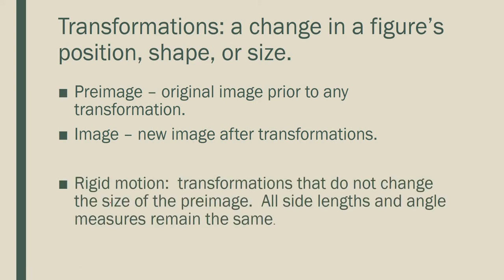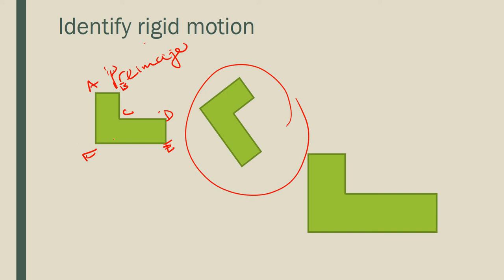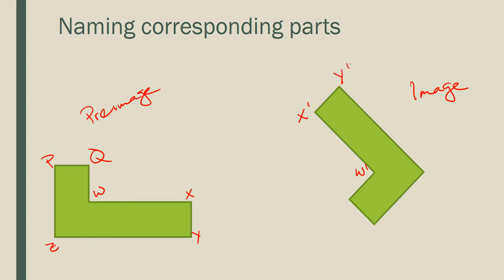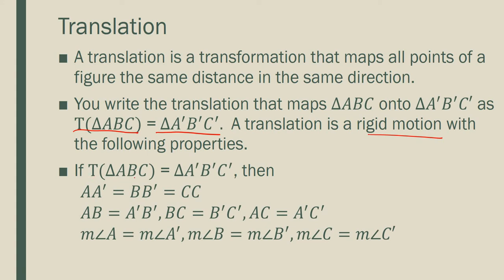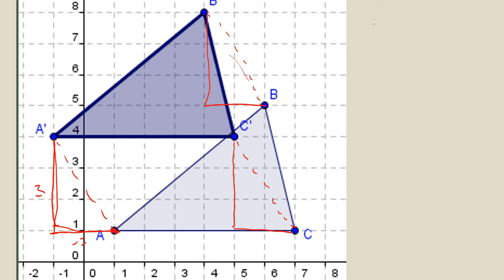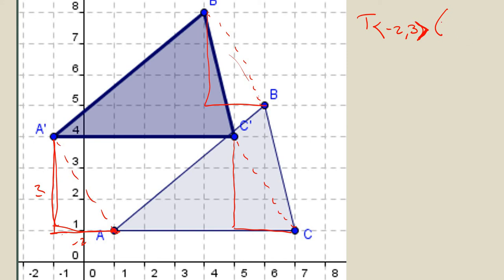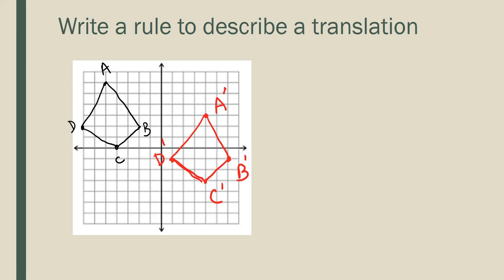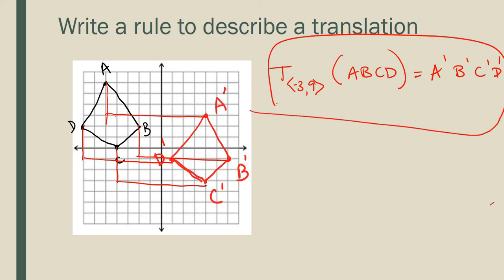Geometry Sec 9.1